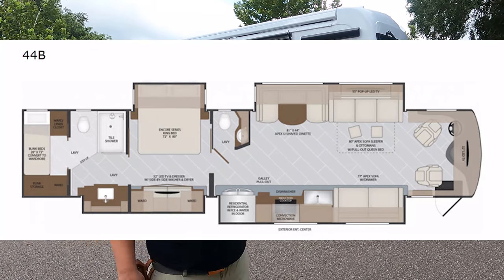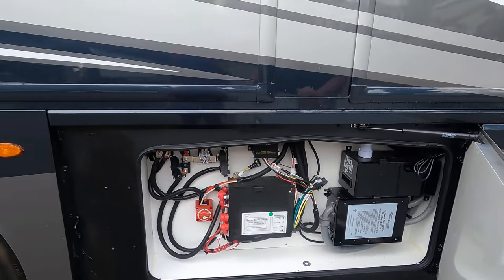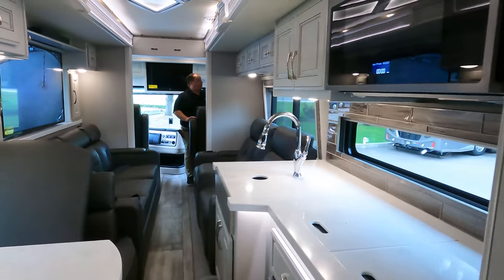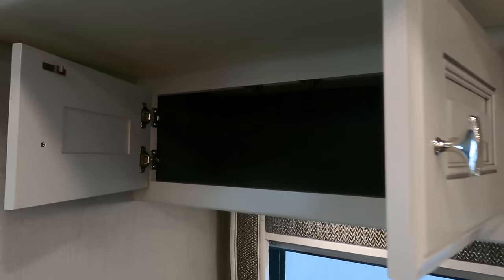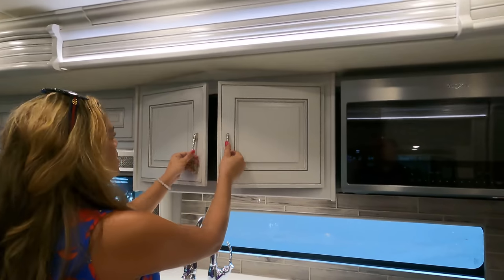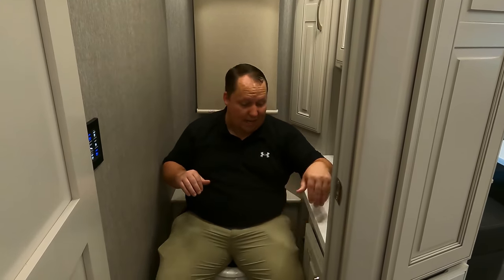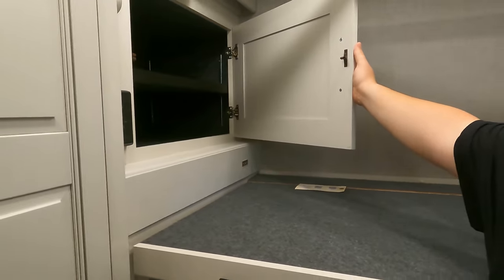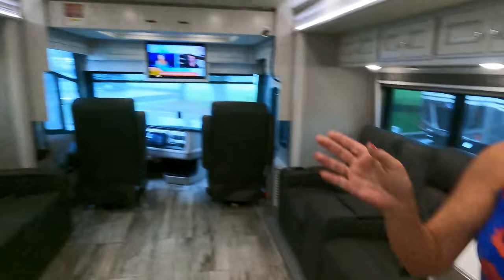ARMADA! The Sexiest Motorhome For 2022!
2022 Holiday Rambler Armada 44B
Special Promotion for Campground Views Website Check it out now!

Matt Foxcroft
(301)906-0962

Specs
Sleeps 9
Slides 4
Tire Size 275/80R 22.5H
Engine Cummins ISL9
Refrigerator Type Residential with Ice/Water Dispenser
Water Heater Type Aqua Hot 400D
TV Info LR 55" Pop-Up LED TV, BR 32" LED TV, Cab 32" LED TV, Exterior LED TV
Awning Info 18' Electric with LED Lights and Motion Sensor Retract